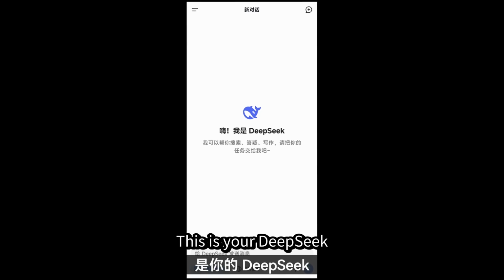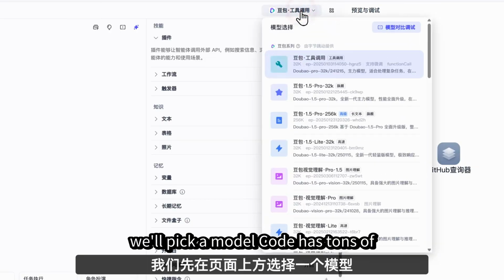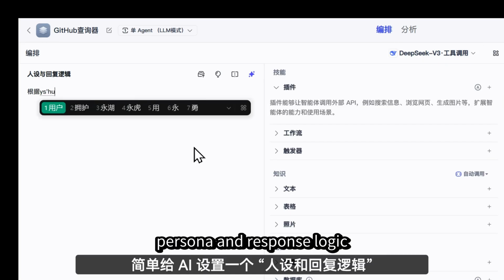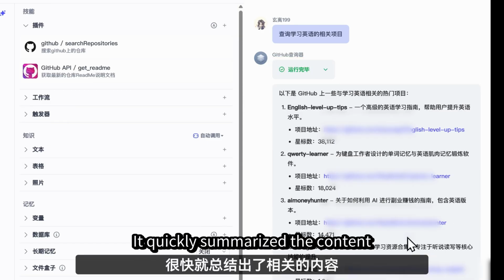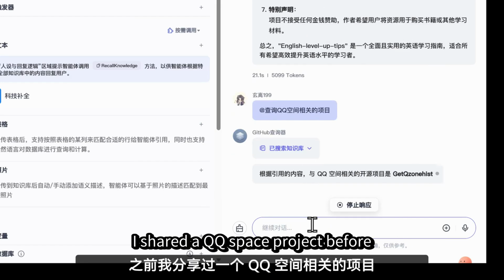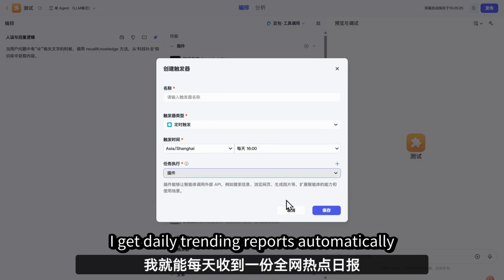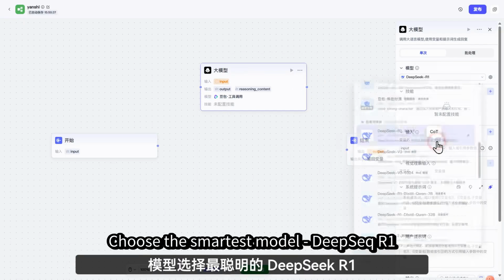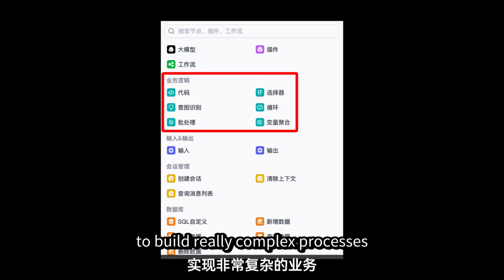DeepSeek AI Complete Setup Guide - Voice, Drawing & PPT in 6 Minutes!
Master the ultimate DeepSeek AI setup in just 6 minutes! Learn how to configure voice commands, drawing tools, and PowerPoint integration for maximum productivity.

This comprehensive tutorial covers everything you need to know about setting up DeepSeek AI for creative and professional work. Whether you're looking to streamline your workflow with voice commands, create stunning digital artwork, or generate professional presentations, this step-by-step guide has you covered.

In this video, you'll discover:
✅ Complete DeepSeek AI installation and configuration
✅ Voice command setup for hands-free operation
✅ Drawing and design tool integration
✅ PowerPoint and presentation automation
✅ Pro tips for optimizing performance

DeepSeek AI is revolutionizing how we interact with artificial intelligence, offering powerful features that rival ChatGPT and other leading AI platforms. This tutorial will help you unlock its full potential and transform your digital workflow.

Original content creator: 玄离199 on Bilibili